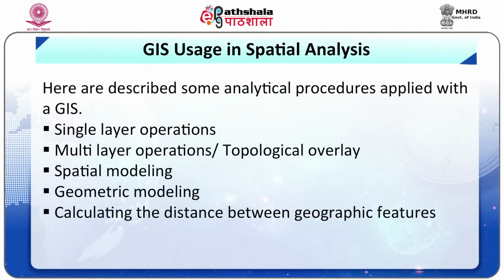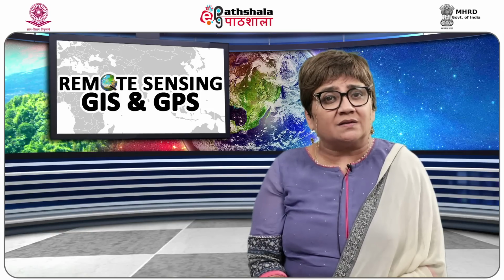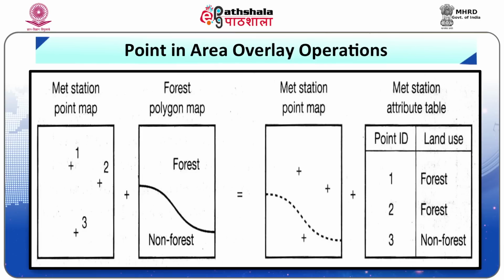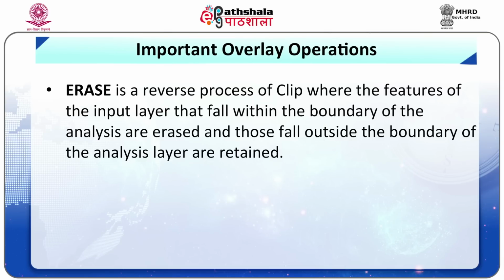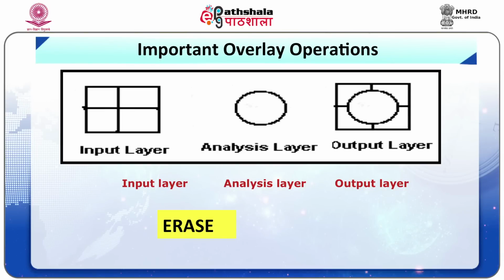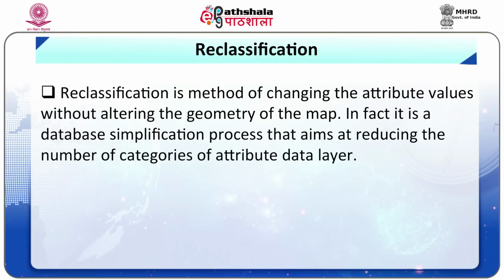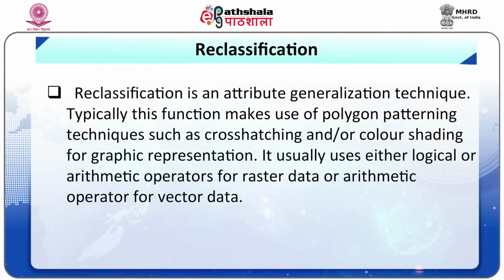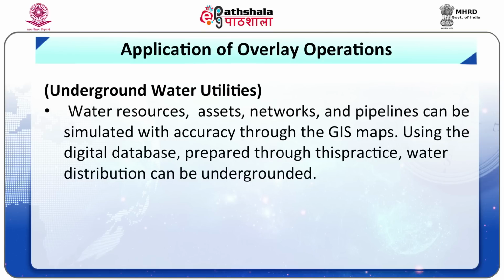Spatial Analysis 2 Overlay Operations & Analysis in GIS